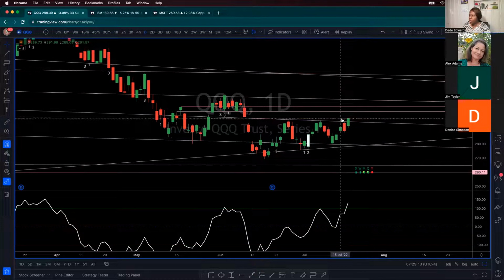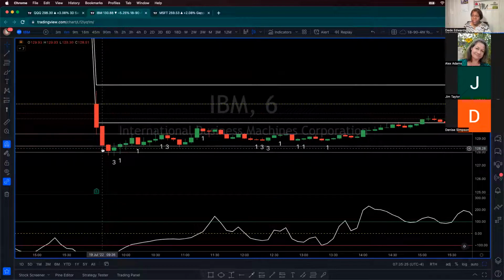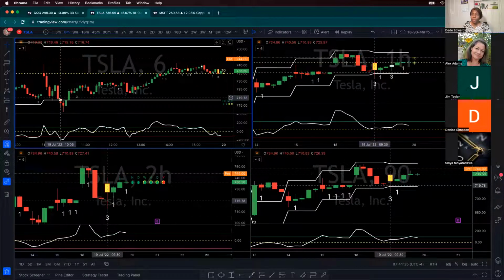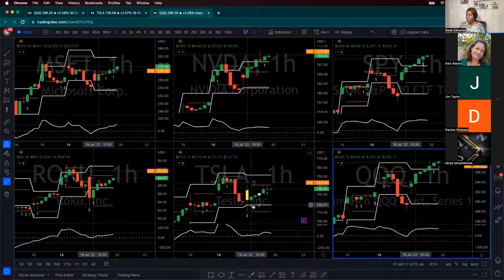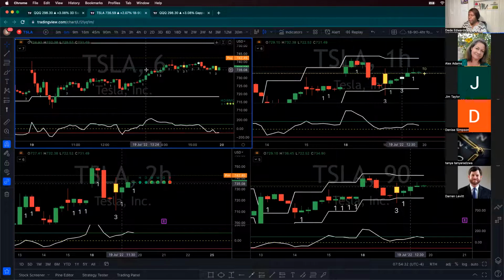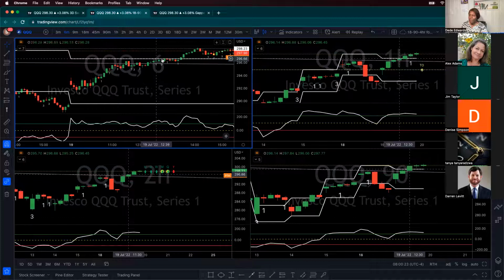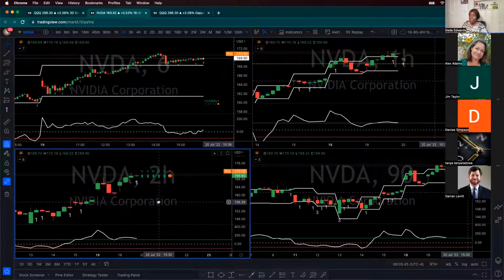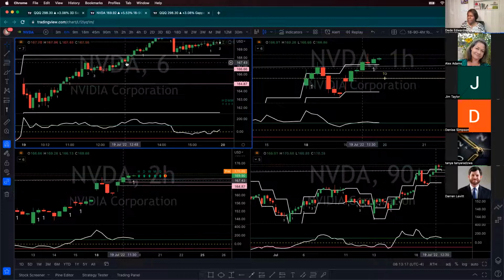theStrat Day Trading Power Plan Jul 20, 2022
Today's setups: Training on $TSLA $QQQ $NVDA